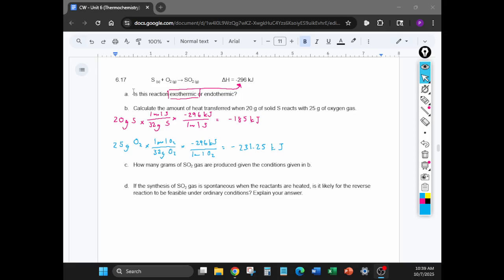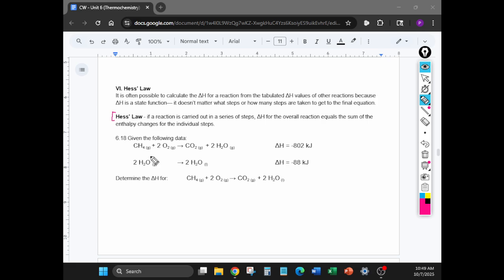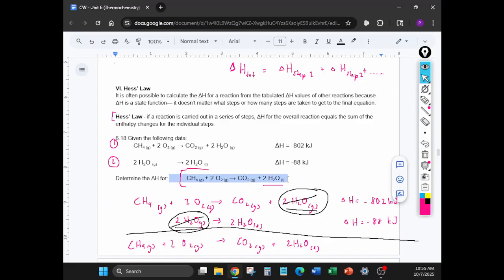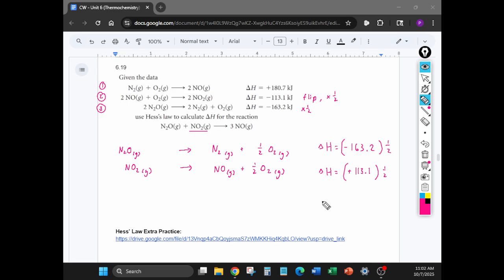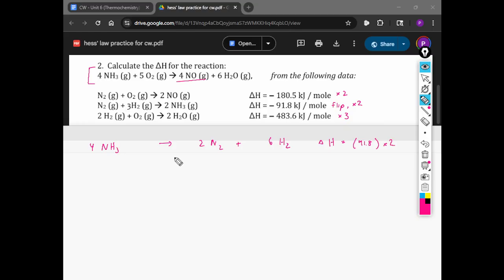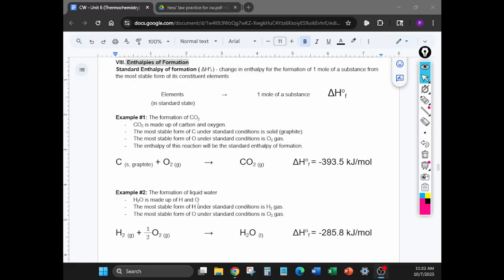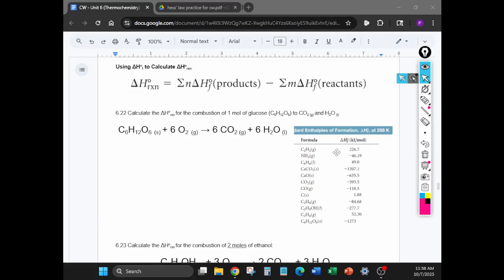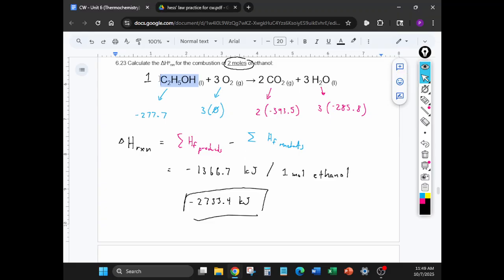AP Chem - Unit 6 Lecture 2 (Hess' Law, Enthalpy of Formation) | Mr. Oh Chemistry